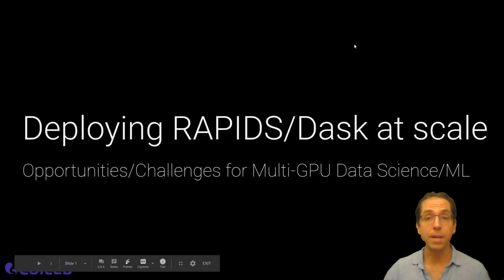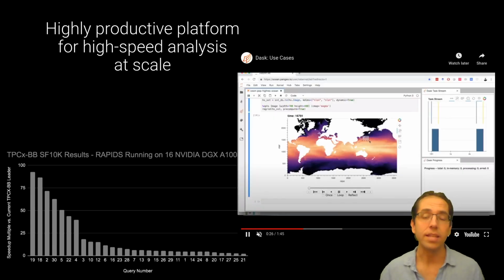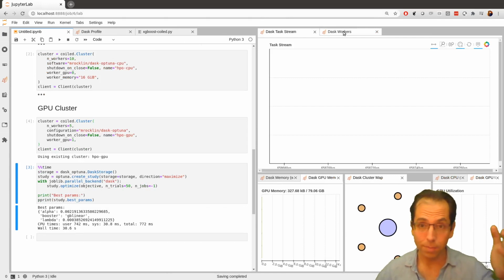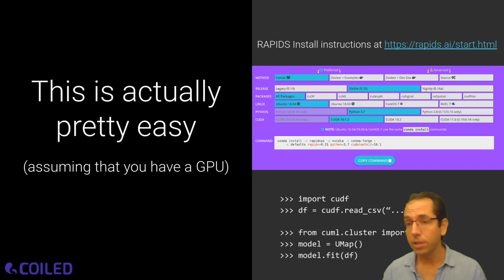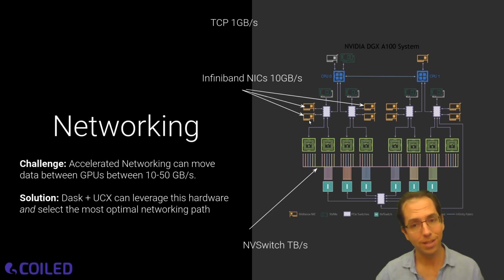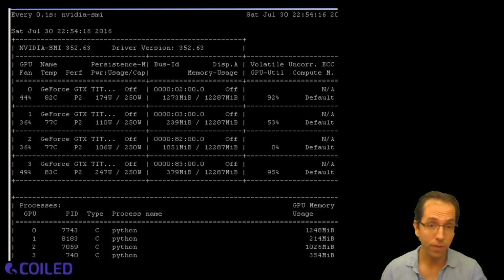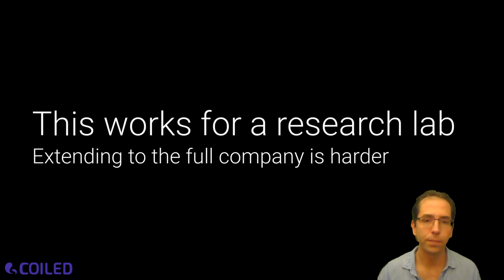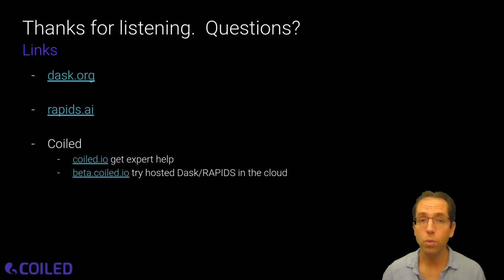Deploying RAPIDS at Scale with Dask and Coiled | Matt Rocklin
Recording for the GTC 2020 talk "Deploying RAPIDS at Scale with Dask and Coiled"